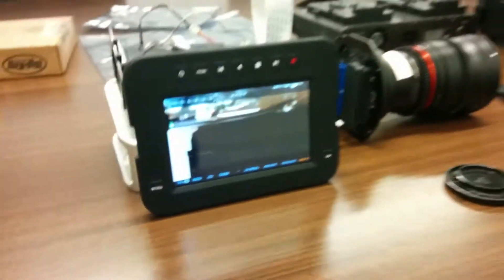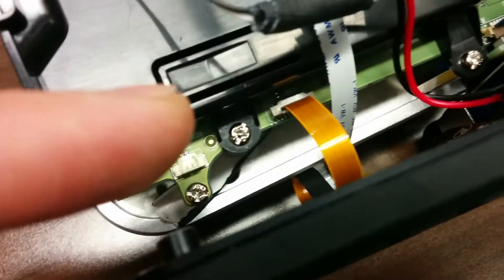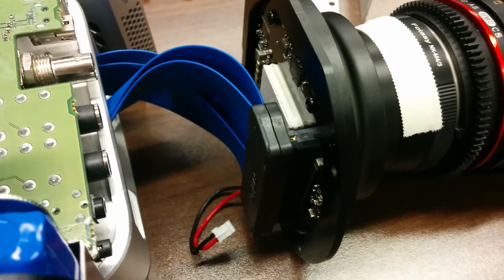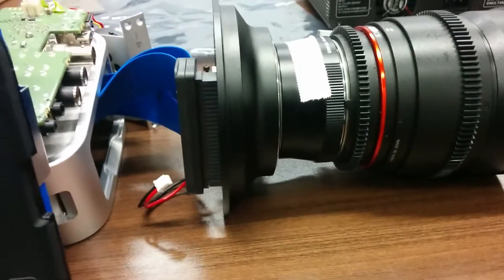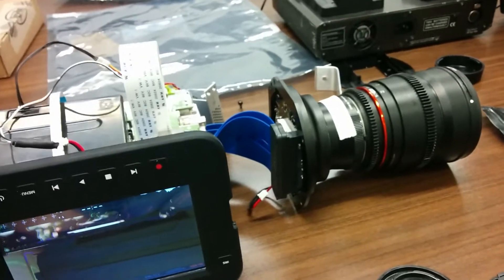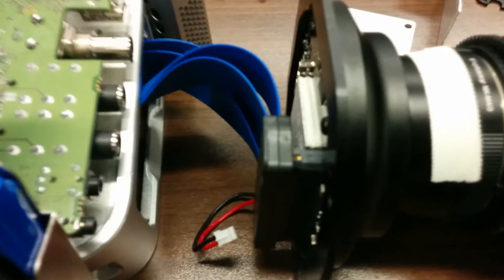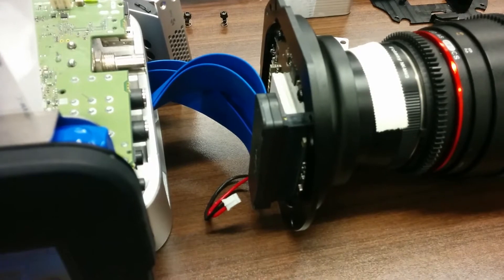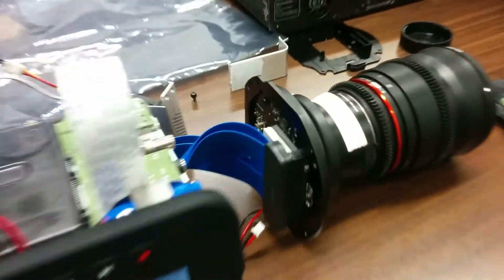Blackmagic Cinema Camera - TEARDOWN 2 OF 4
Hey, so I thought I'd give a quick update on how things are coming along. I bought the right high speed comm cable and tested it out! I've also met with the 3D designer/ engineer helping me construct the new body. Also working on a great cooling solution. Hit me up if you have any questions on the comments below. Thanks